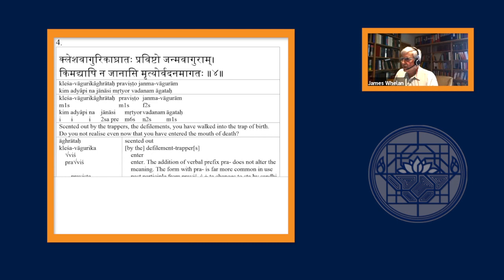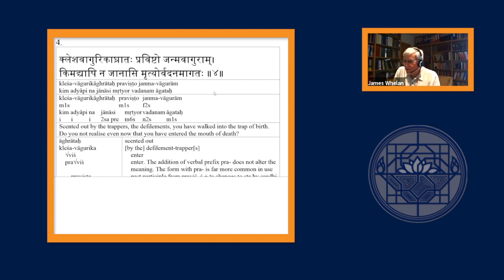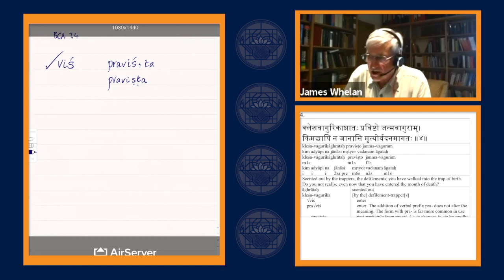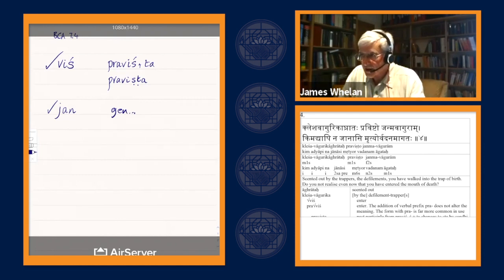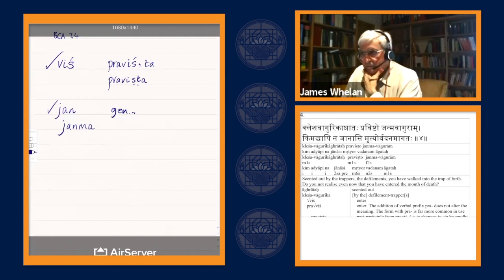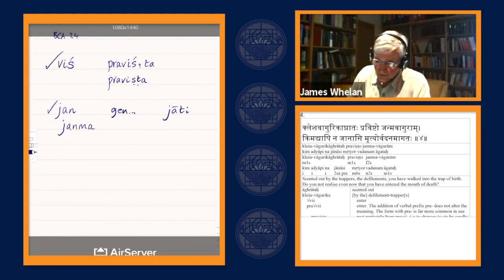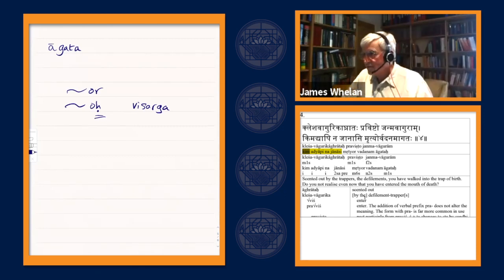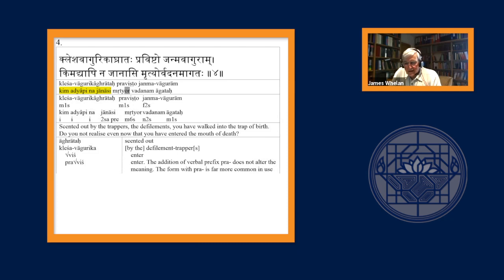Introducing Sanskrit by James Whelan Lesson 4. 9th September 2021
Chapter 7. Verse 4. Shantideva's Bhodisattva's Way of Life

Following on from the interest in Ringu Tulku Rinpoche’s excellent teachings on Shantideva's Bodhisattva’s Way of Life, we have chosen to start with Chapter 7, Diligence/Vigour.

This course will be suitable for those who wish to benefit by having the direct flavour of the Sanskrit original without having already gone through the entire language-learning process, but it will also provide context should they wish to engage in the more formal study which James will be offering side by side starting from September.

Students will be going straight into an authentic text, and will be taken through it methodically word by word, with a detailed analysis of the vocabulary, and grammatical explanations sufficient to make sense of the material.

The essence of this teaching system is learning by exposure and repetition, with questions and discussion from the students actively encouraged.

Shāntideva’s Bodhicaryāvatāra, Chapter 7

James has prepared an annotated edition, with the original text (in Devanagari with romanised transliteration), translation, sentence breakdown, with vocabulary and grammar notes. This will be available to all students who register in advance.

Although the primary focus of the classes will be the Bodhicaryāvatāra, advance questions on any aspect of Sanskrit – especially the language and usages of the Buddhist works – will be welcomed and, where appropriate, will be dealt with in the class.

There will also be advance YouTube videos of the material being studied in the class, which will serve multiple purposes: advance preparation, revision, the repetition so vital for language learning, and catching up for those who may have to miss a class. It will also serve as a “taster”.

Links will be provided for study materials available on the internet, including Macdonell’s Sanskrit Grammar for Students, and the Monier-Williams Sanskrit-English Dictionary.

A separate formal methodical language course going through a textbook step by step, has been added to the existing offering due to demand, and will run in parallel for those who wish to delve deeper.

Script: Knowledge of the Devanagari script is not required for the Bodhicaryāvatāra, but will be required for a formal language course. James will offer primer lessons in the Devanagari script for those who wish to go down that route.

About the Teacher:
James Whelan has been a practising Buddhist since his undergraduate days in the 1960s. He started learning Sanskrit and Pali in late 1965, and has maintained his interest and studies since then. He qualified as a language teacher in 1970, before entering the law in 1973. In addition to his main work as a lawyer, he has been a professional legal translator since 1977.